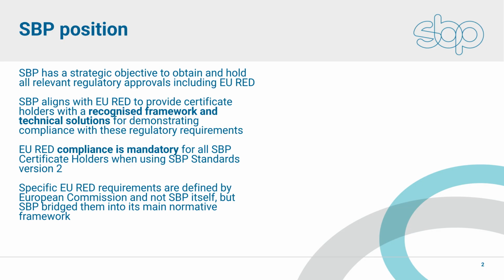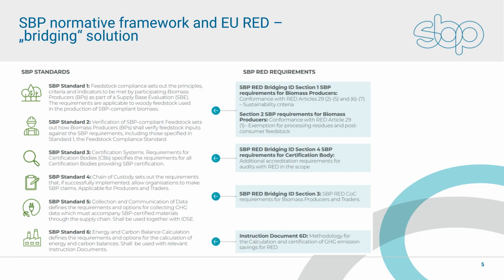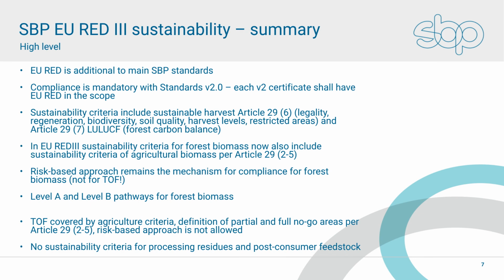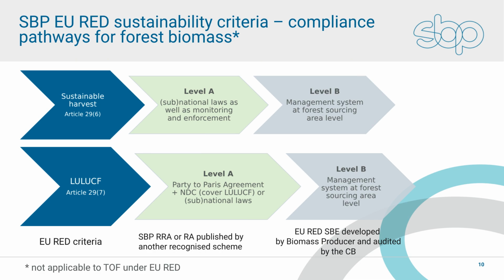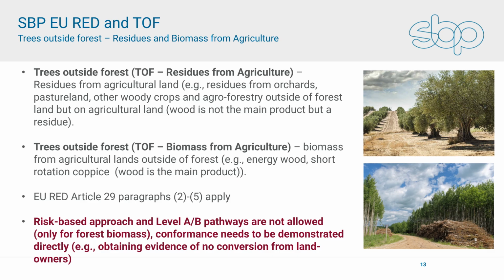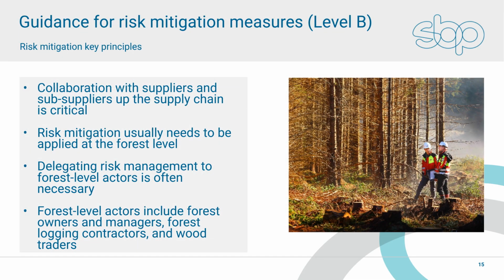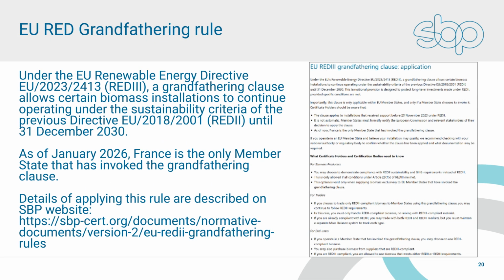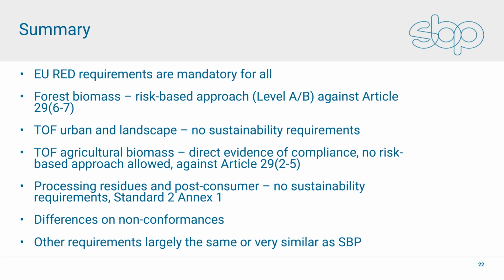8 SBP EU RED (RED III) module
0:00 Introduction
0:25 SBP's position on EU RED
1:32 What is EU RED?
2:36 Timeline – key milestones
3:45 SBP normative framework & EU RED bridging approach
5:12 List of published SBP EU RED documents
7:25 EU RED III sustainability criteria – summary
8:51 Article 29(6) – sustainable harvest (RED II vs RED III)
9:51 Article 29(7) – LULUCF comparison
10:13 Compliance pathways for forest biomass – Level A & Level B
11:27 SBP EU RED RRAs for Article 29(6)
12:50 SBP EU RED and TOF – urban & landscape land
13:46 SBP EU RED and TOF – agricultural land
14:54 Processing residues & post-consumer – exempt from sustainability
16:12 Guidance for risk mitigation measures (Level B)
18:01 Mass balance under EU RED
18:55 SBP EU RED-compliant claim
19:17 EU RED-only claim (traders)
20:07 EU RED Grandfathering rule
20:40 Accreditation requirements & non-conformity classification
23:05 Summary
24:09 Closing